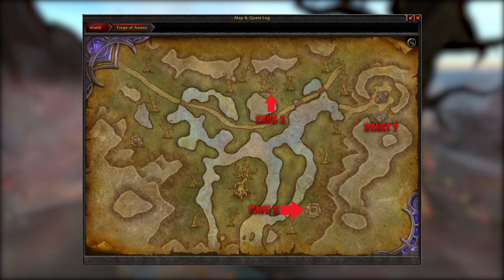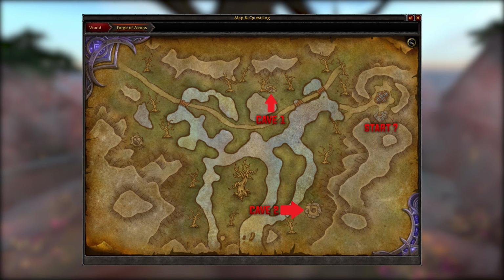Lightforged Draenei Scenario | Forge of Aeons In-Game Cave Exploration!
We are continuing our exploration of the lightforged draenei scenario. We will explore 2 new caves, one with a lightforged alter and one with A LOT of skulls!

Will we get the allied races in patch 7.3.5 or in World of Warcraft Battle For Azeroth?